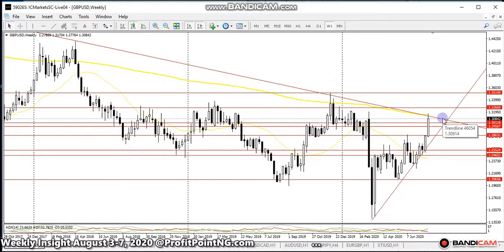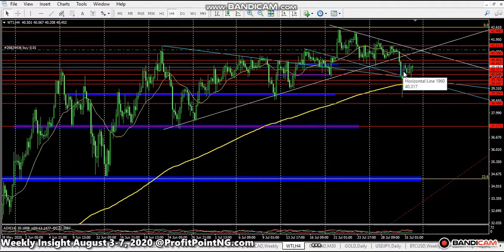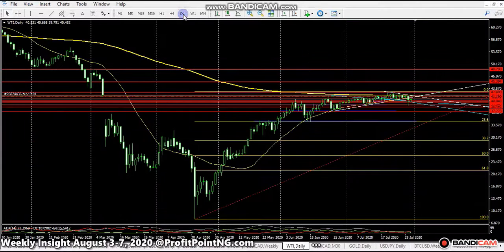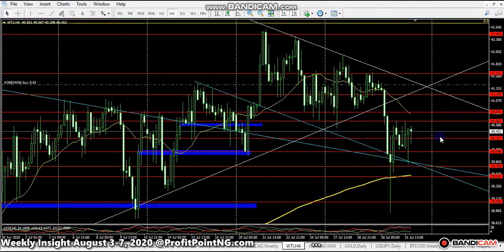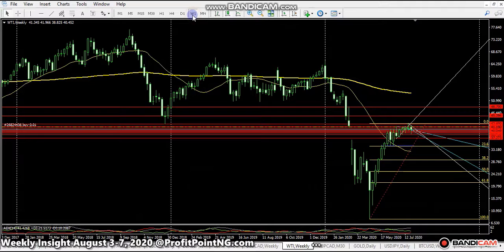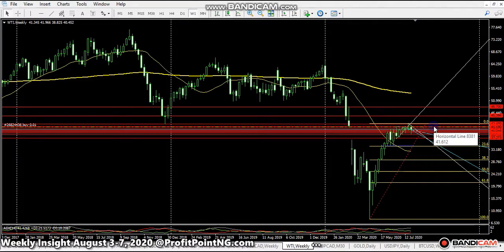Weekly Forex Forecast, 3rd August 2020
This is a Weekly Forecast on selected instrument or pairs... GBP/USD EUR/USD, WTI (Crude oil). It contains an overview of the previous week and the forecast on the upcoming week for the selected pairs.
Members can request for Analysis/Forecast on any asset of interest that may have not been included in this video.